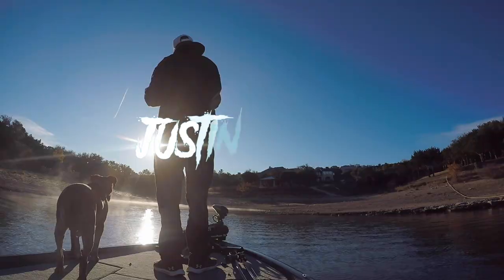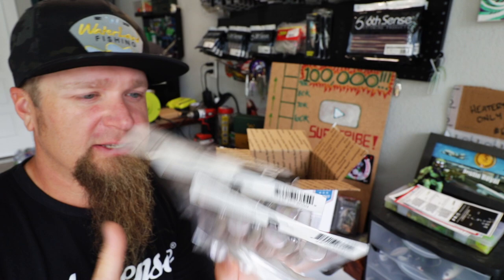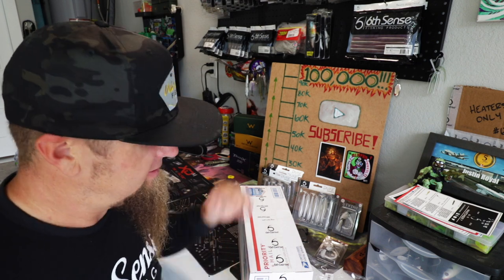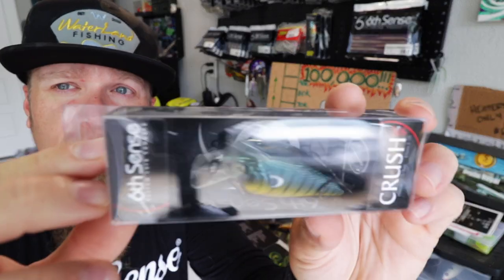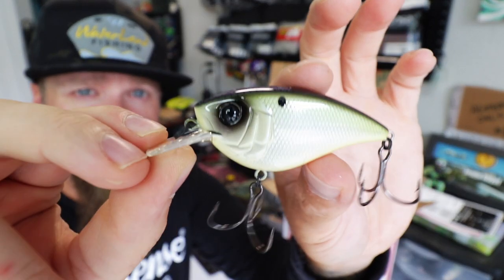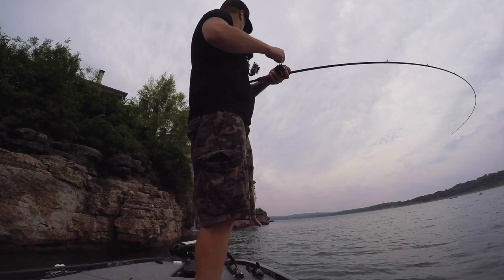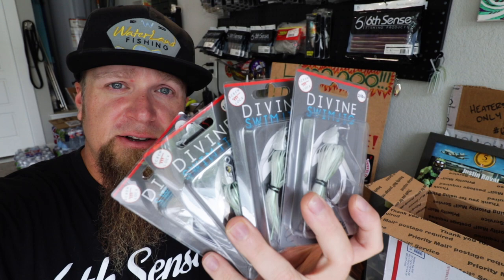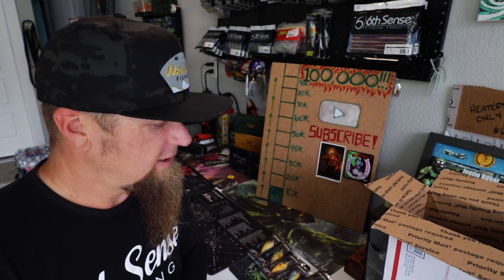BIRTHDAY UNBOXING! CUSTOM PAINTED 6th SENSE BLUEGILL CRANKBAITS... OR ARE THEY?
These baits look like they are custom painted but they are NOT!

My Fishing Reels:
Shimano Curado K